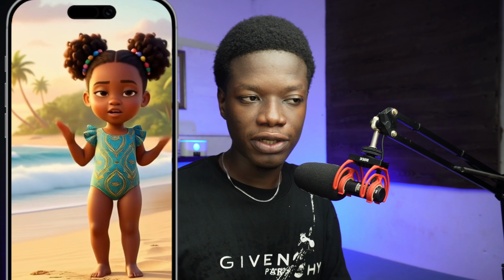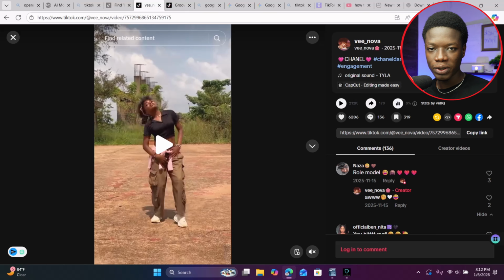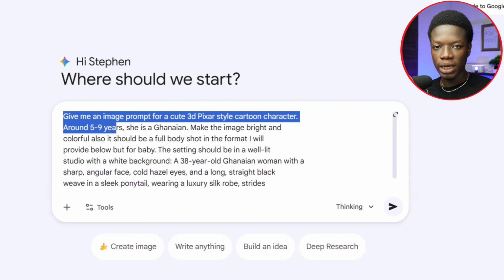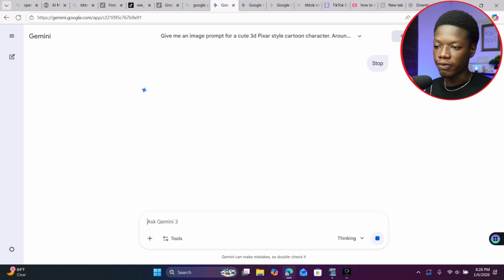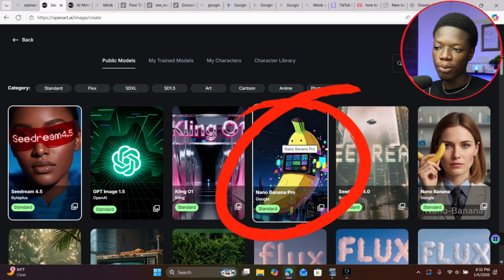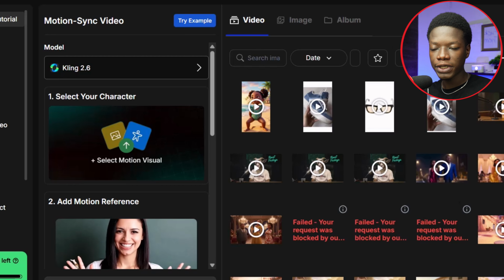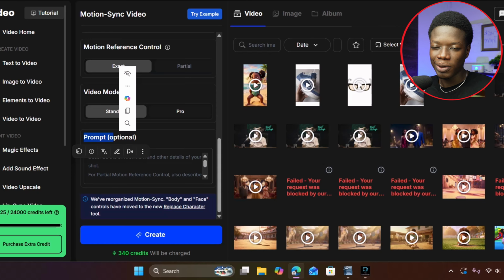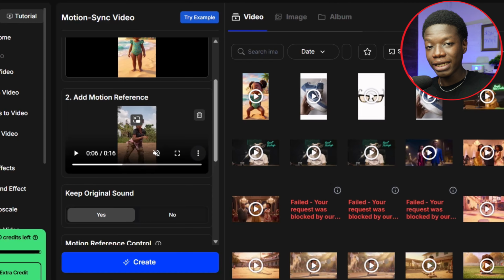How To Create Viral Ai Baby Dancing Videos - 2026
PROMPT:
Give me an image prompt for a cute 3d Pixar style cartoon character.
Around 5-9 years, she is a Ghanaian. Make the image bright and
colorful also it should be a full body shot in the format I will
provide below but for baby. The setting should be the beach and she should wear a cute swimsuit: A 38-year-old Ghanaian woman with a sharp, angular face, cold hazel eyes, and a long, straight black weave in a sleek